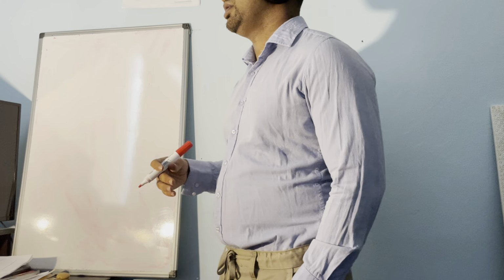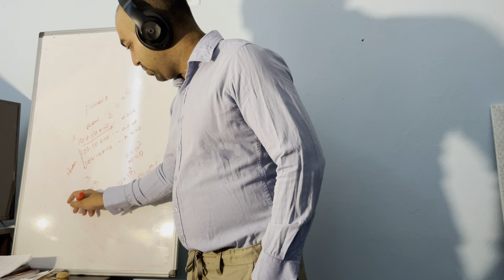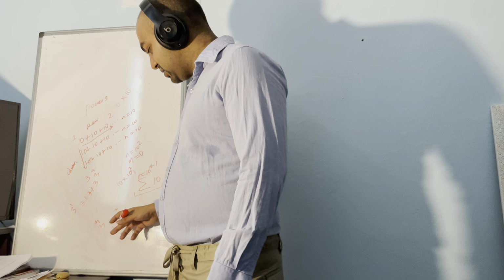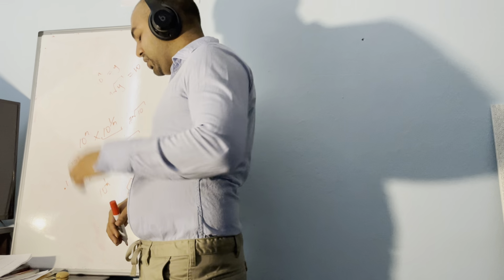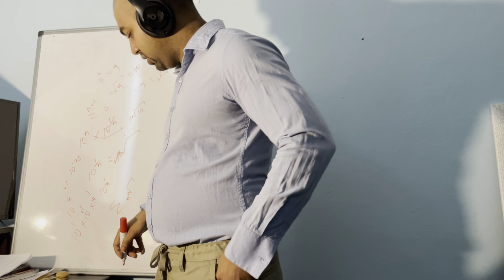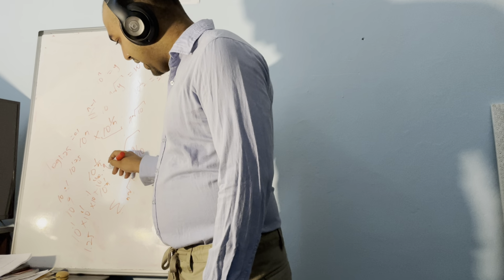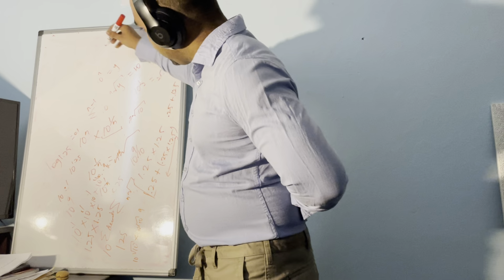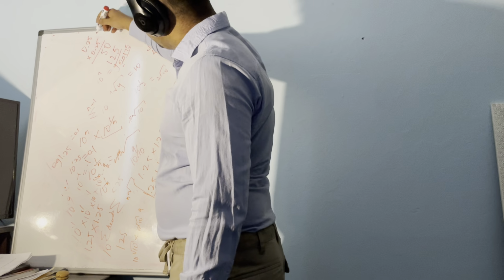Introduction to Mathematics Part 1 Decimal Power as a Summation of roots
Introduction to Mathematics Part 1
Describing the Power of Exponents
Exponentials as summations
Logarithm
Roots
And roots as a Summation of Roots